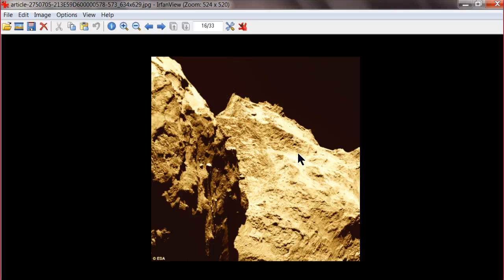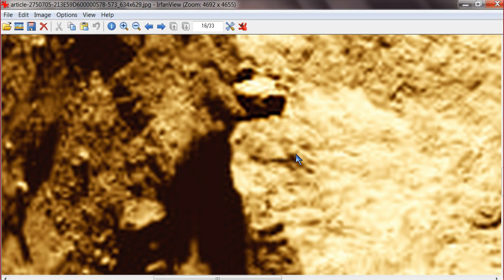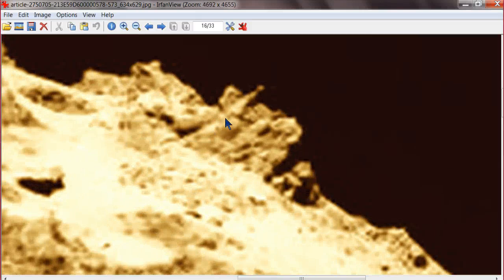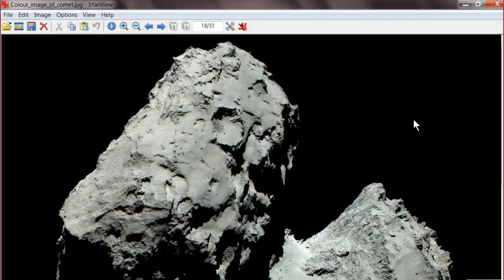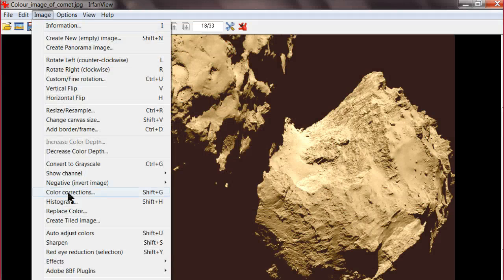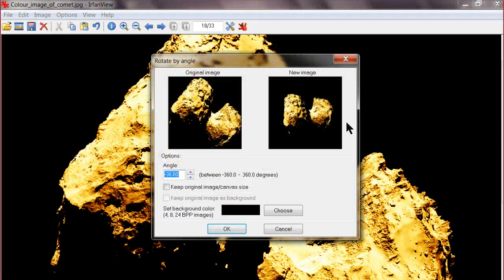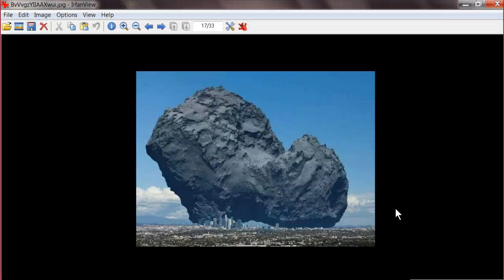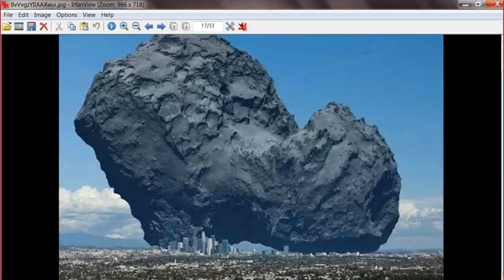curiosity abounds comet 67p- Very very strange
Comet 67p reveals itself for what it is